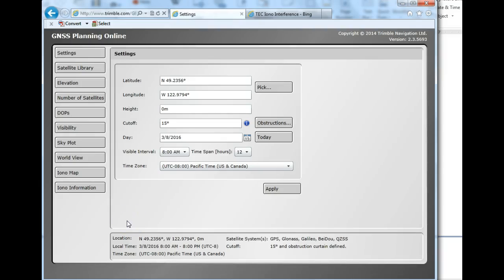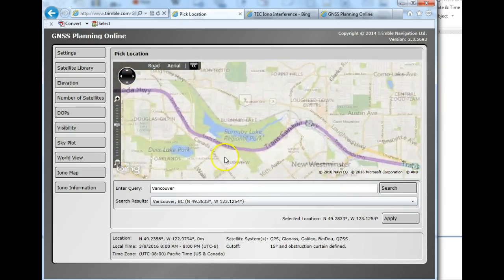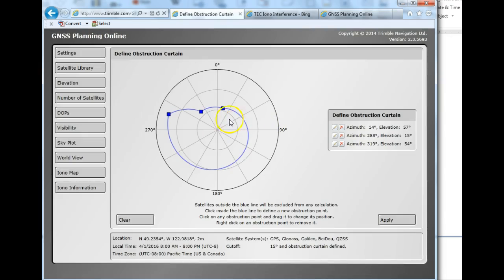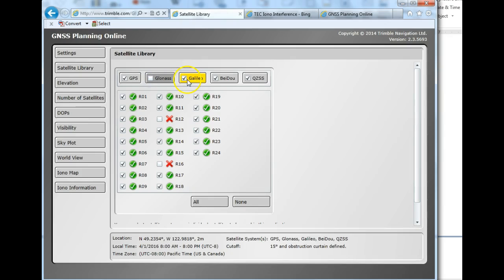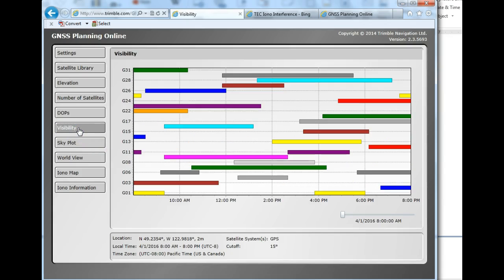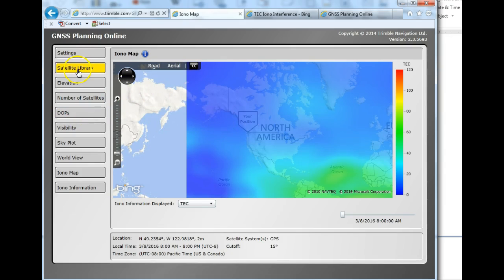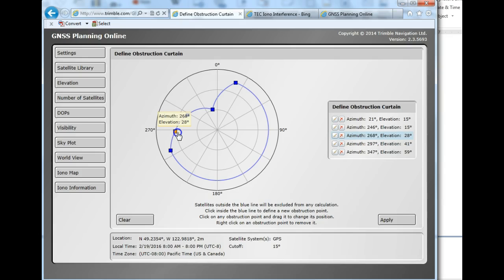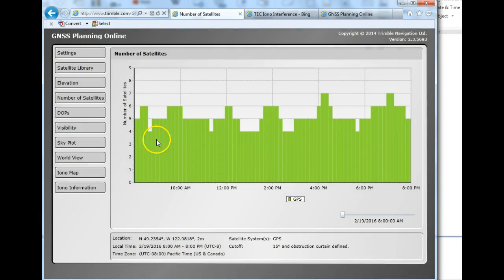Using the Trimble GNSS Planning Tool (Online)